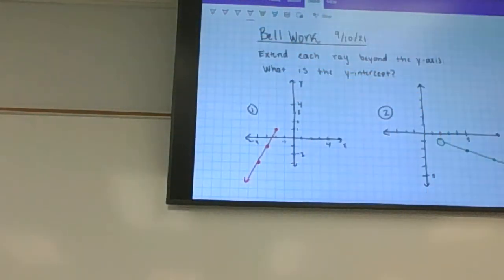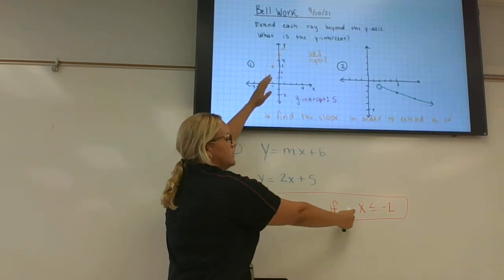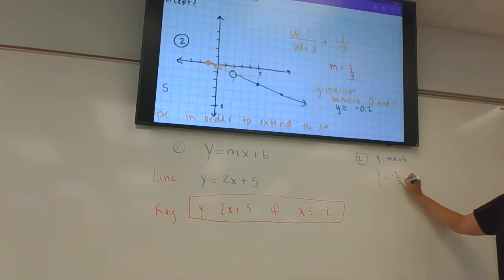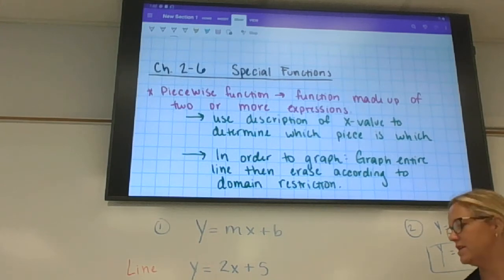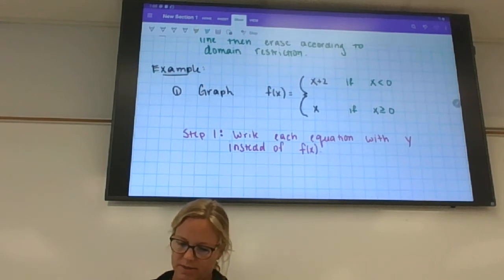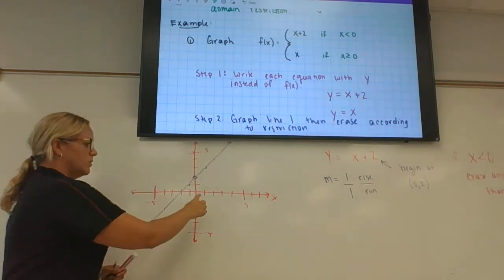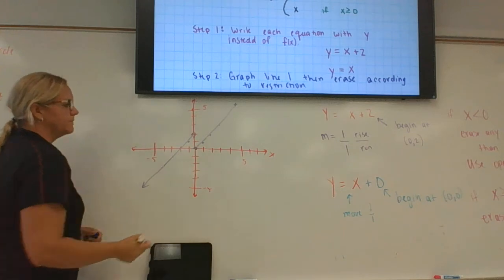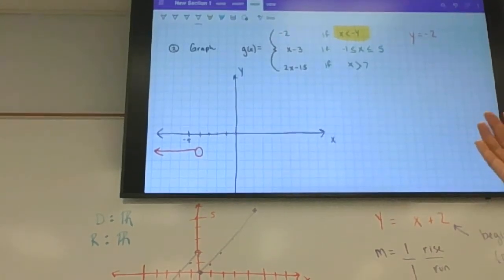Friday Video Class 9.10 piecewise function